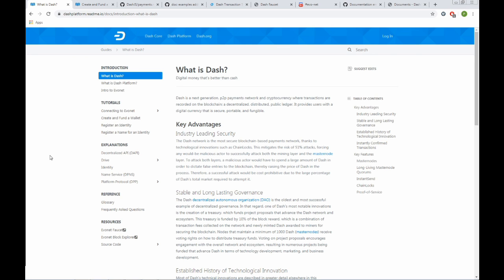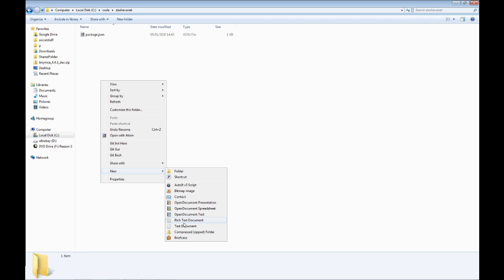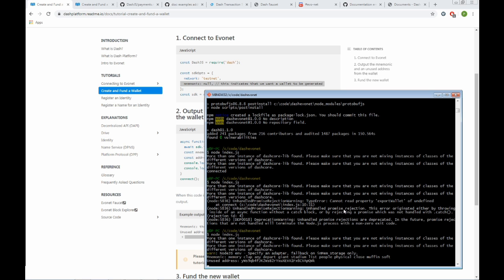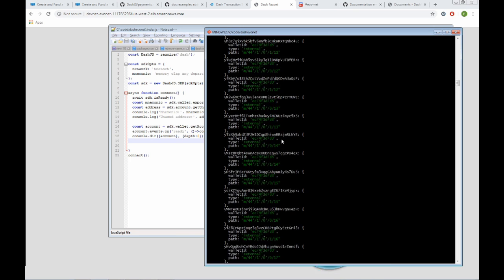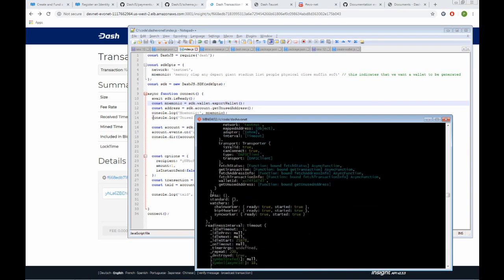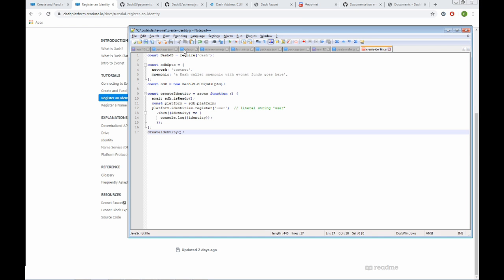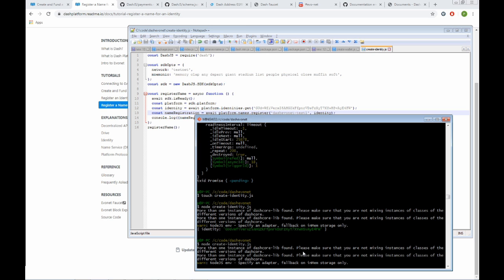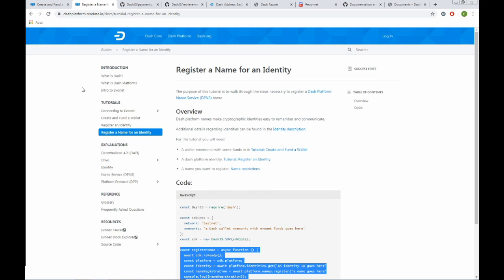DASH EvoNet Review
Today we are taking a look at the Dash Evonet which is a development network provided for experimentation and evaluation of Dash Platform features.

We will interact with some of the core features of the network and guide you through the initial steps.

When new features are released we will look to create another video explaining the end to end creation of a simple Dapp using all of the available endpoints.